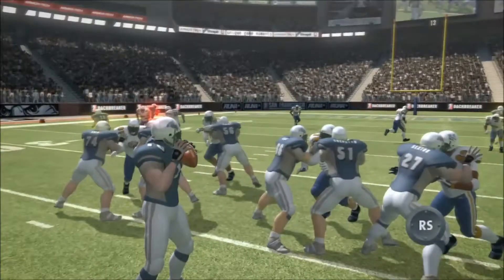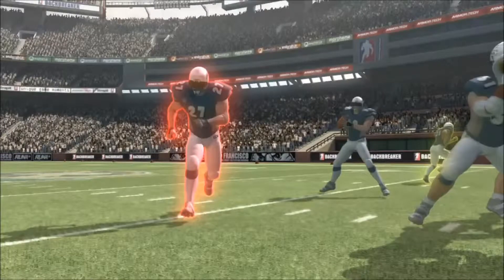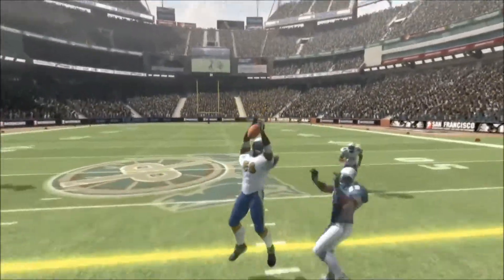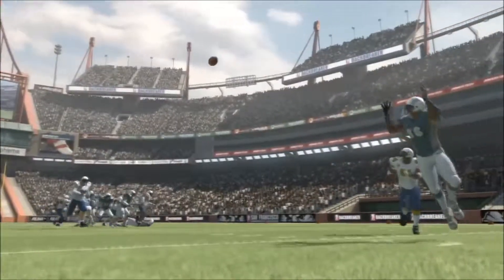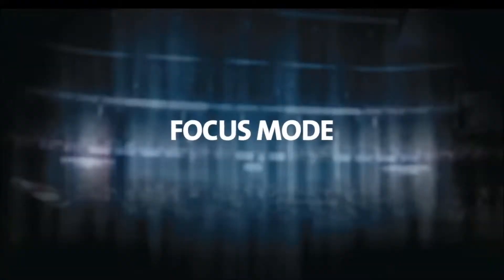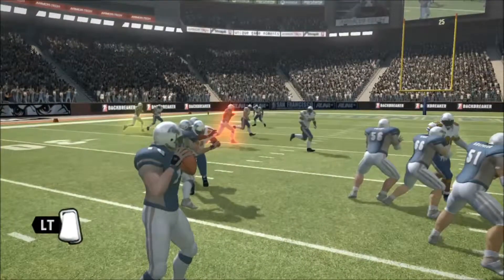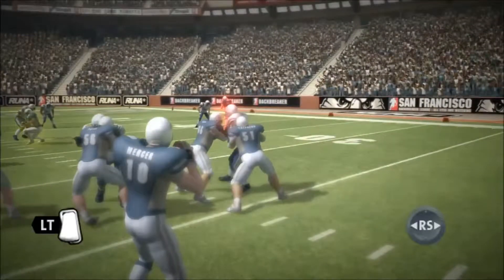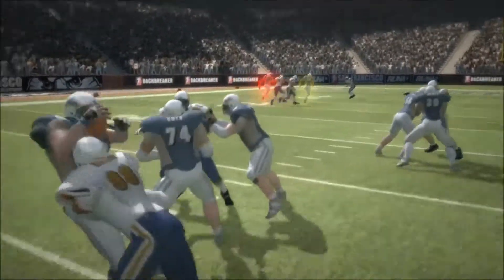Backbreaker - Passing Game Tutorial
Found this old vid I wanted to share with you guys.